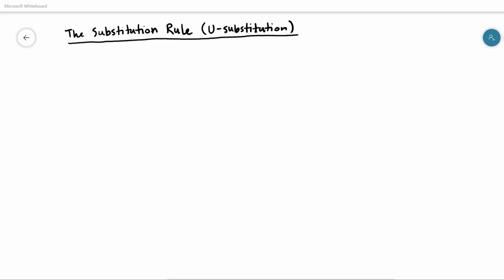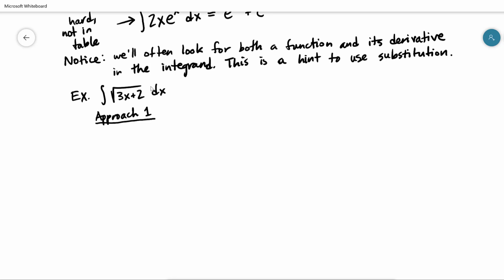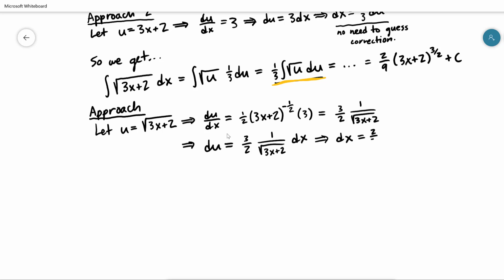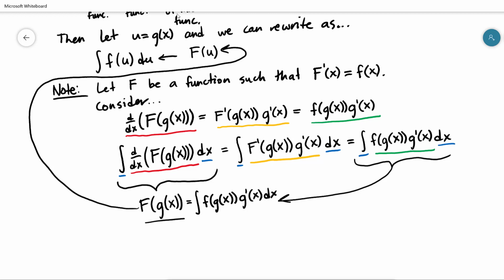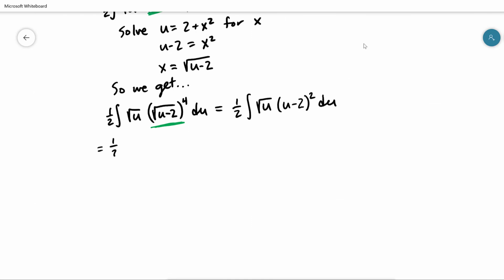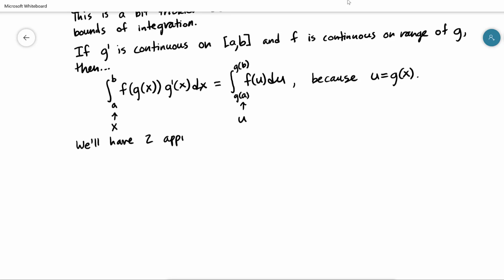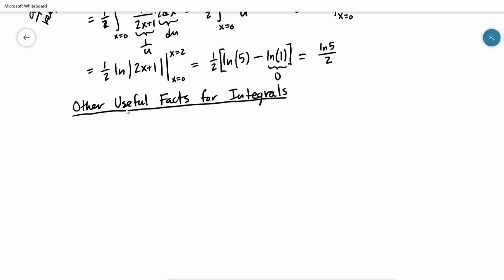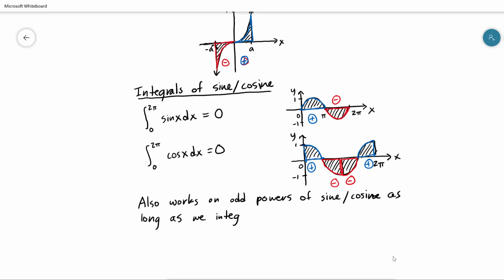The Substitution Rule (aka U-Substitution)